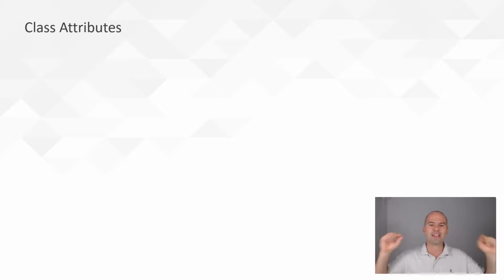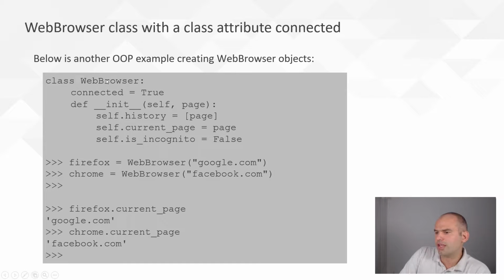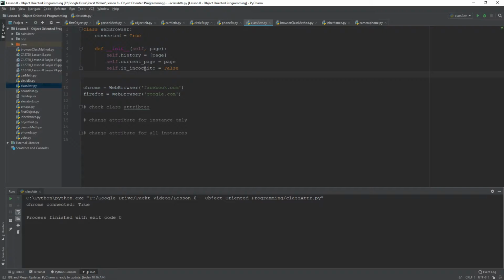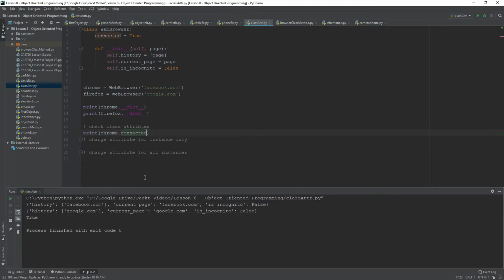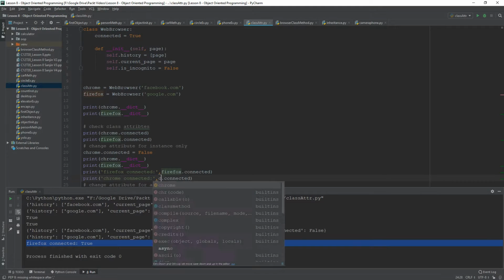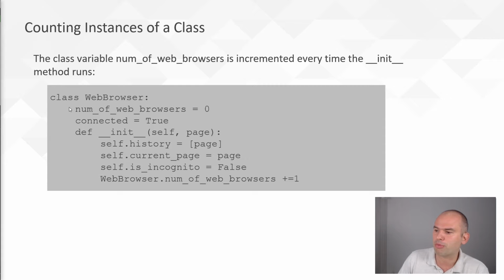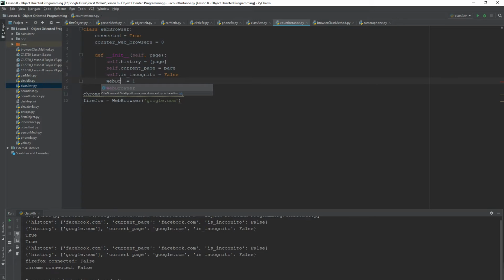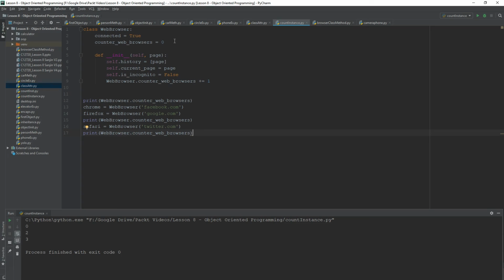video8 6 Class Attributes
We can define attributes at the class level. Class attributes are bound to the class itself and are shared by all instances as opposed to being bound to each instance. Let us understand class attributes through this section.